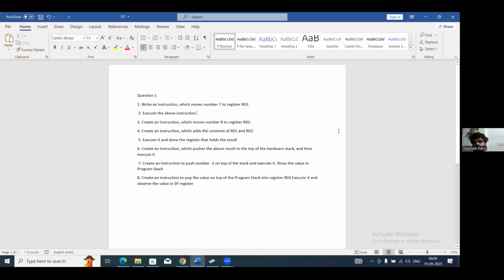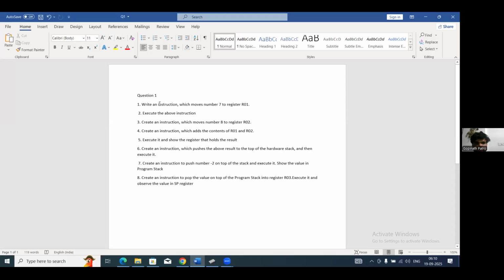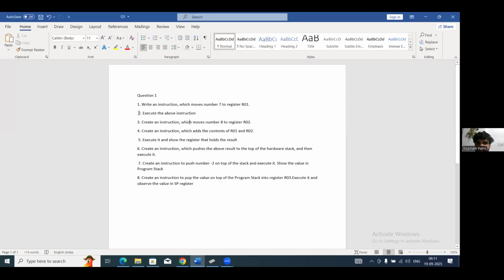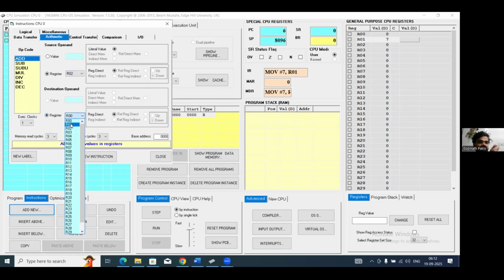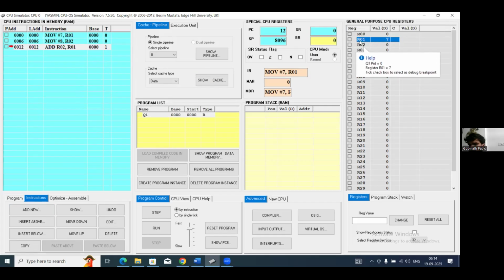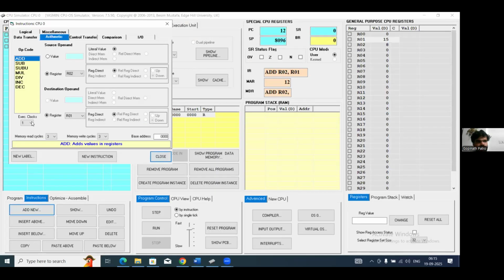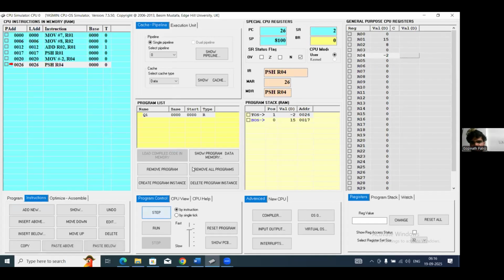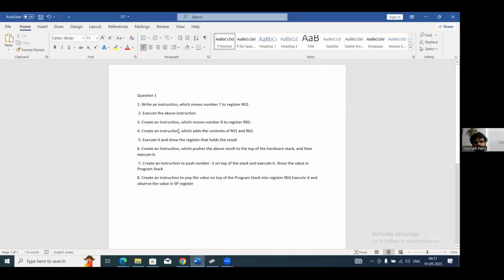1st Question from the lab